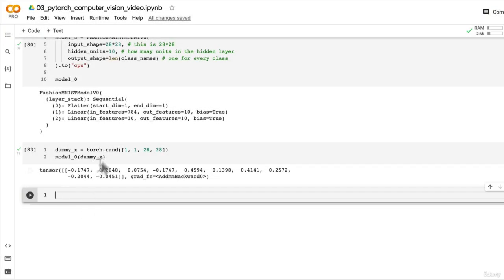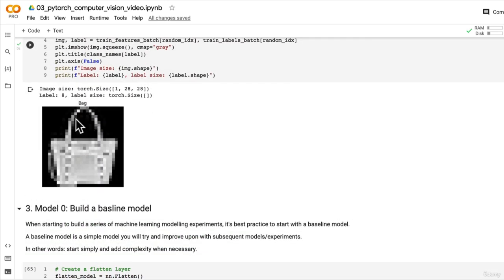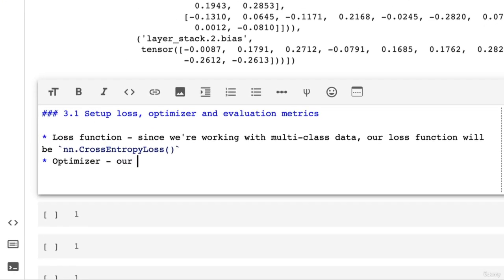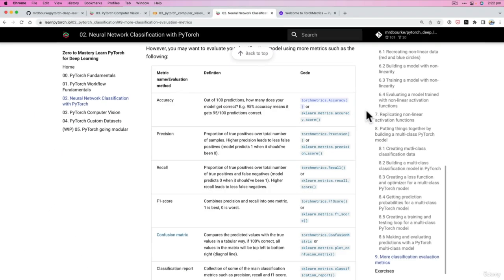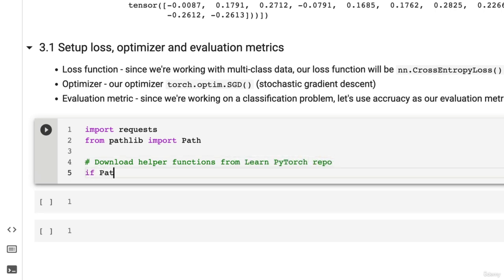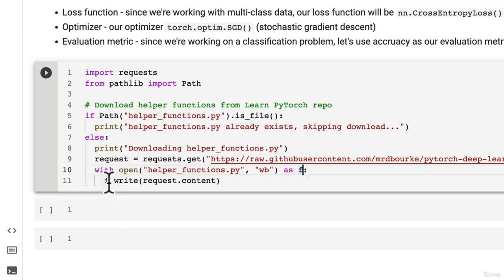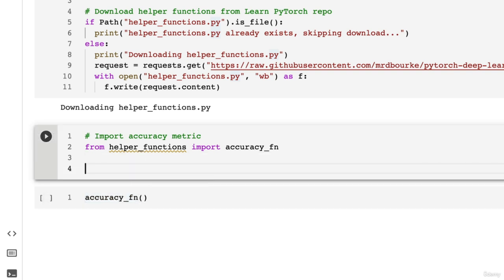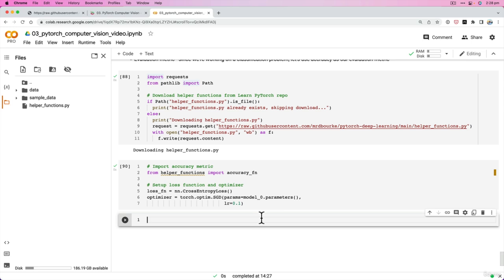10. Creating a Loss Function an Optimizer for Model 0